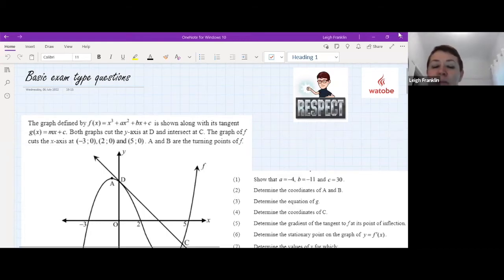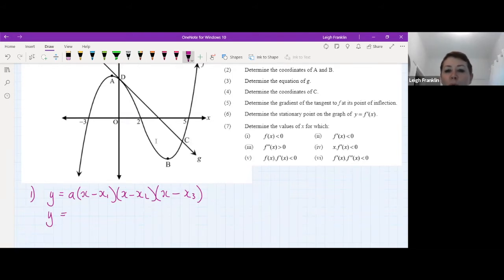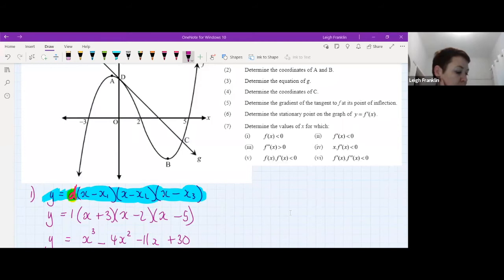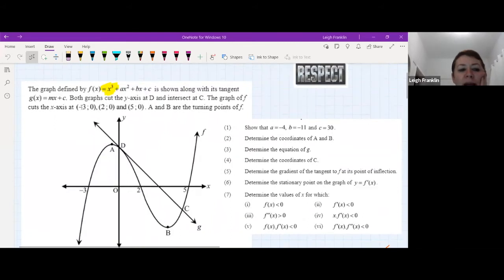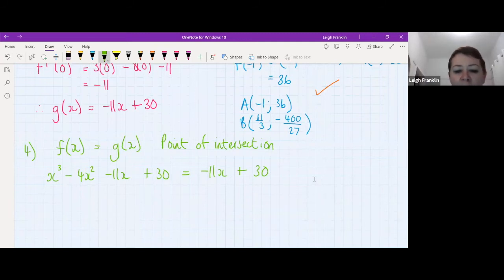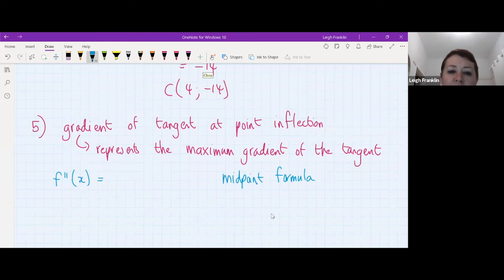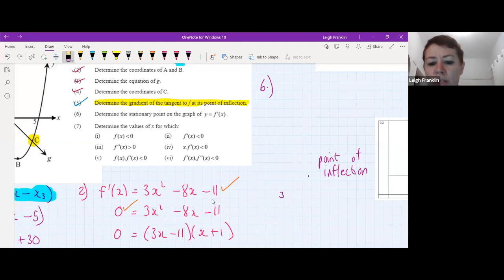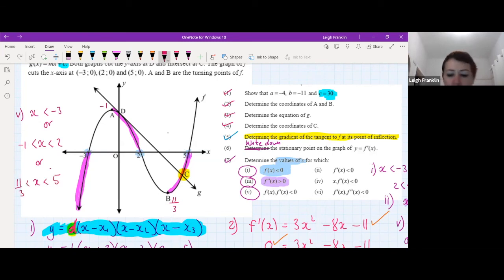Grade 12 - Calculus: Cubic Function Foundation (basic exam-type questions)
Grade 12 | calculus | cubic function | exam | graph | tangent | turning point | stationary point | inflection | function | co-ordinates | midpoint formula |